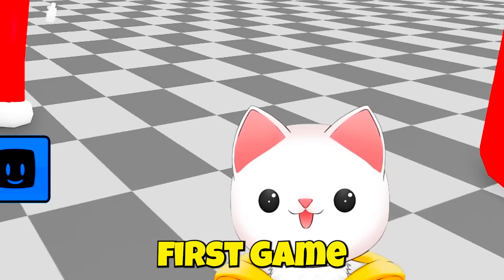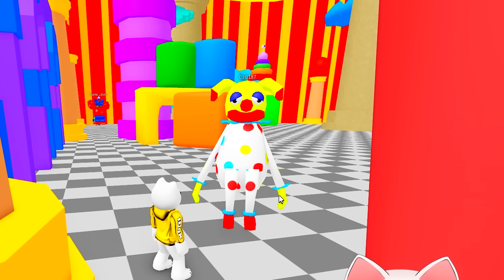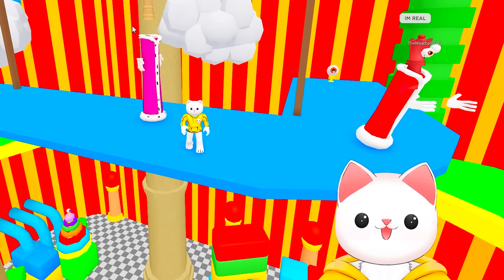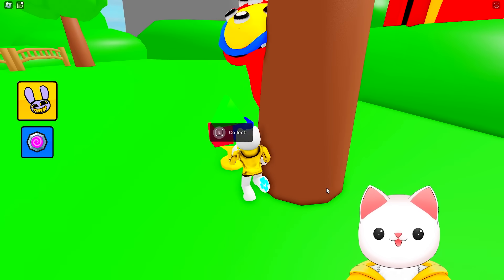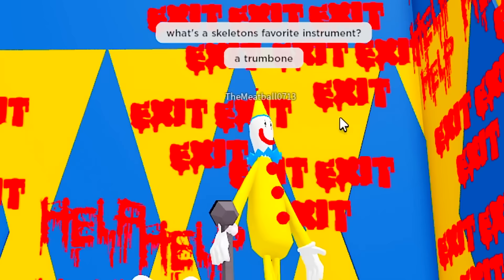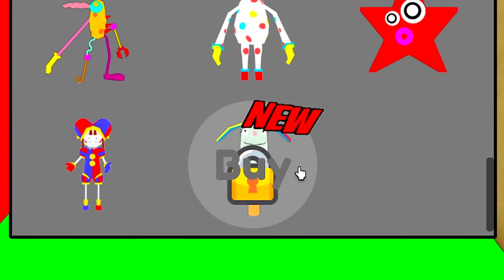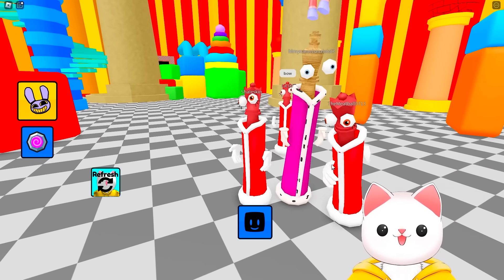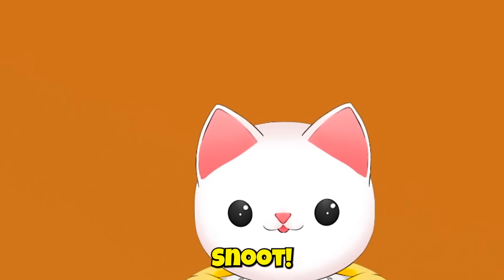The ABSTRACTED Characters REVEALED In The AMAZING DIGITAL CIRCUS!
Today we have take a look at an Amazing Digital Game which has ALL of the Abstracted characters as playable morphs!

--- Chapters ---

0:00 - Intro
1:06 - Morph Search BEGINS!
3:30 - Kinger and Queenie TOGETHER!
9:35 - Access The Secret Room
10:35 - Morph Showcase
12:45 - Outro